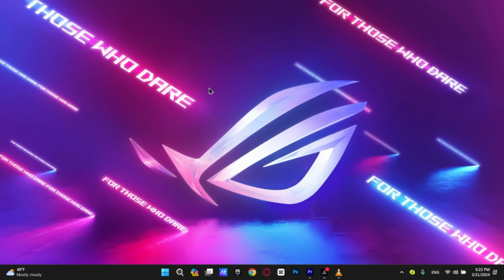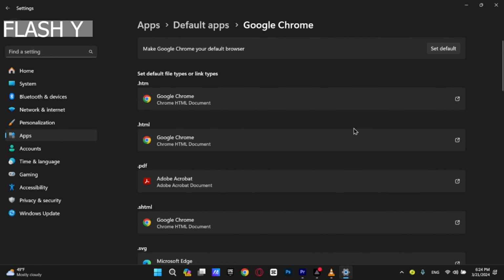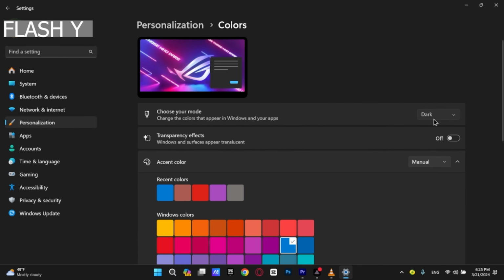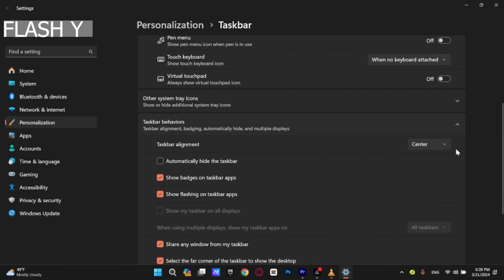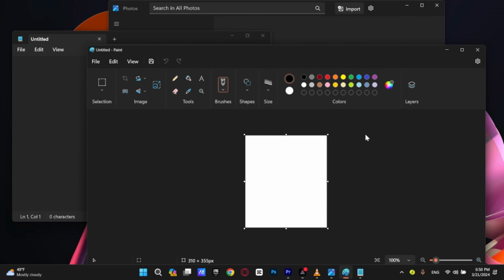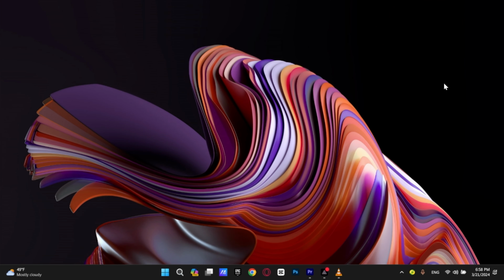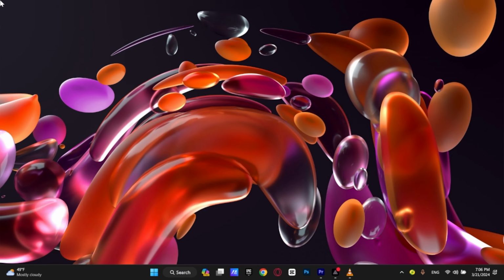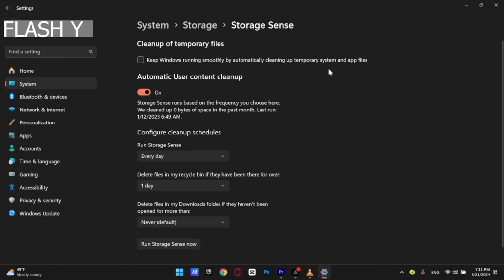TOP WINDOWS TIPS & Tricks you should know on windows 11 .🔥👍😎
Hello guys welcome back to my channel in this video I will be teaching you tips and tricks you should know in windows 11. to help you get the most out of your windows 11 operating system. without further a due lets begin. and before we begin please don’t forget to subscribe and hit that bell button to get notified on my upcoming videos.

1. the first trick that im going to teach you is to how to change your default browser from edge to your preferred browser so hears how to do it first go to your windows setting the keyboard shortcut for it is windows key + I. After you are in the setting tab you need to go to the left plane and click on apps. then select the default apps on the right after that go thru the list down below and find your preferred browser installed in your computer and select it instead going thru the tedious process of manually selecting your preferred browser for each file type. Go back to the top and click on the button that says set default. This will now set your preferred browser as the default browser but there are some files you need to manually fill with your preferred browser while we are here in settings one of the first things you should do is turn on dark mode not only does it make it easier on our eyes and if your you sing a laptop this can help save battery life to enable it go to personailzation then colors in the drop down menu to choose your mode select dark and that's it this will apply to almost of your apps and browsers.

3. the 3rd trick that im going to is how to change the task Bar from center to the more traditional left side like on older windows operating systems. To do this right click an empty space on the task bar and select task bar settings. After that scroll down and select task bar behaviors in the drop down menu for task bar alignment select left. Now you can see it changed to the left side.
To switch back to the centered task bar repeat all the steps mentioned and select center.

4. the 4th trick that im going to teach is the snap grid feature. This feature is handy if you only have one monitor. The snap grid feature can be to easily arrange open programs and other windows on your screen to use it there is a keyboard short cut which is the windows + Z or you can have your cursor over the maximize resize button in the upper right of any window you'll see various layouts in one of the layouts listed. select a zone to fill out the other zones select the remaining windows. and a little secret I used this feature to wright my script for this video. while we are on the subject of quality of life improvements Microsoft has finally added the ability to use
multiple tabs in file explorer like in a browser like to watch this video. but I some times wondered why they didn’t added it sooner.

Now mowing on to new keyboard shortcuts windows 11 have new ones that can be used for various functions the widows key plus w will opens the task bar widgets panel to get access to the weather news and many more.  widows key plus a this opens the quick settings . widows key plus n will open up the notification center and if you use Microsoft teams the windows key plus c opens team chat. That's it for the new short cuts.

Now I will teach you how to hide unnecessary items in the task bar. first Right click on any empty space on your task bar and select task bar settings for those being shown that you don’t want click on toggle to turn them off and that's it .

One of the keys to smooth running commuter is to get rid of junk files and other garbage that you don’t need In the settings app in system click on storage in storage management turn on storage sense. Having it turned on it'll automatically free up space delete temporary files and other useless stuff if you click in to it you can choose when it automatically runs for each task
and that's it for the video I hope you learned something new in this video and bye.

My gears -
Laptop - ASUS ROG RYZEN 7 4000 series
Hard Drive - 1 TB NVME